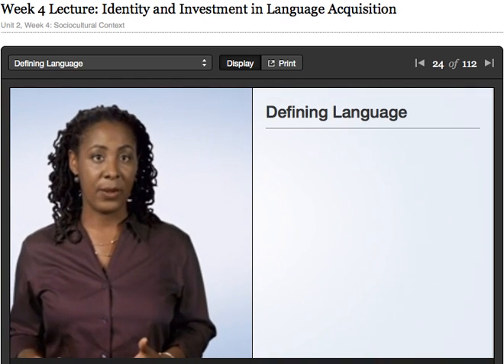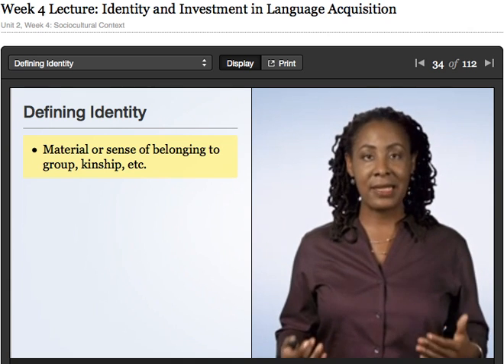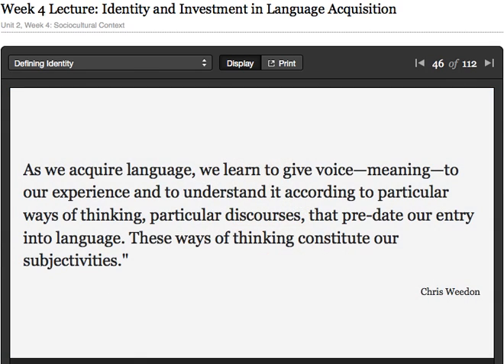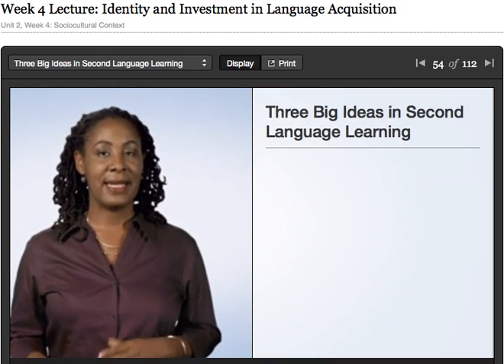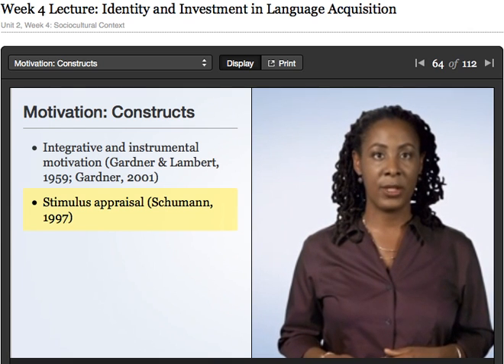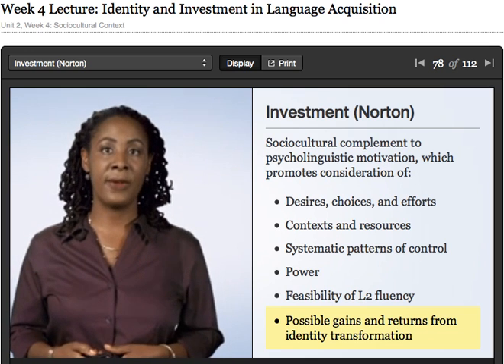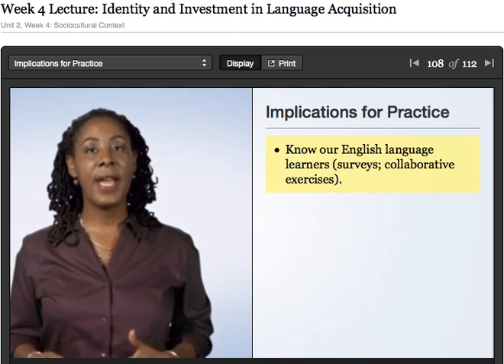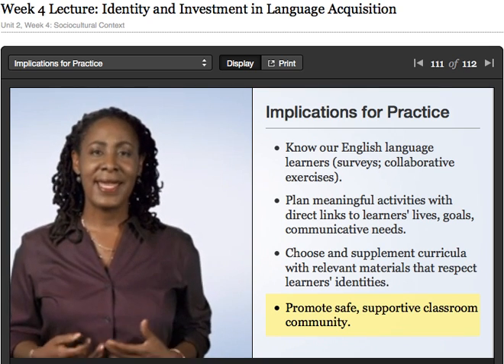Dr. Uju Anya Identity & Investment in Language Learning Lecture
Class lecture on understanding our students' identities, motivations, and investments when teaching English as a new language. Exploring the impact of race, ethnicity, gender, sexual, and social class identities on language learning and teaching. (Note: This is a screen capture video from my course webpage, so image and audio may not be ideal.)